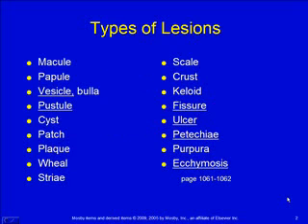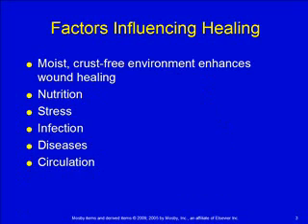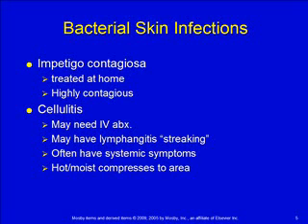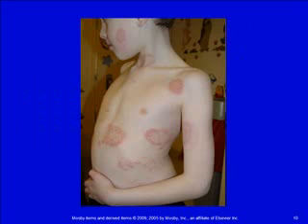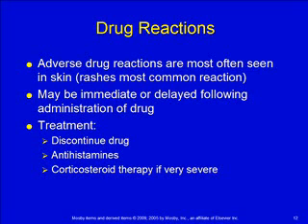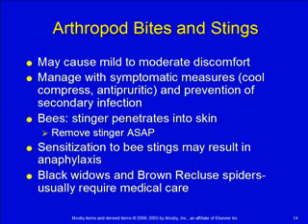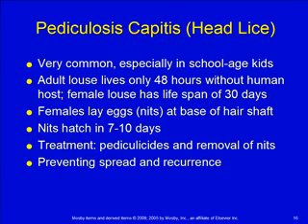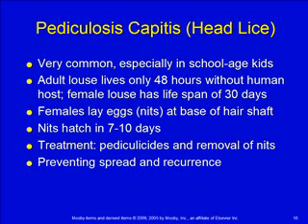FCC_Ezaki_Chapter 30 part 1.wmv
Narrated power point by Mrs. Ezaki of Wong's Essentials of Pediatric Nursing Chapter 30 part 1